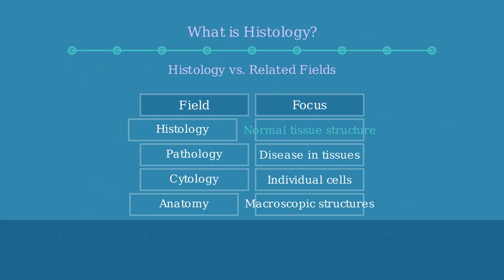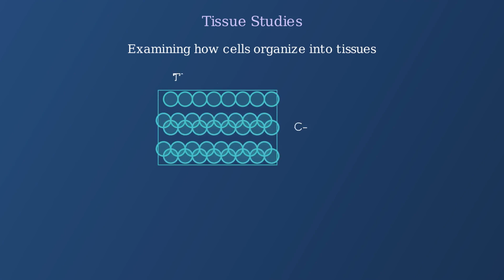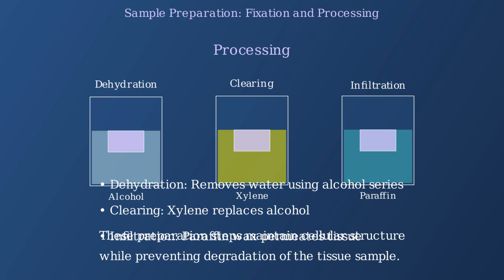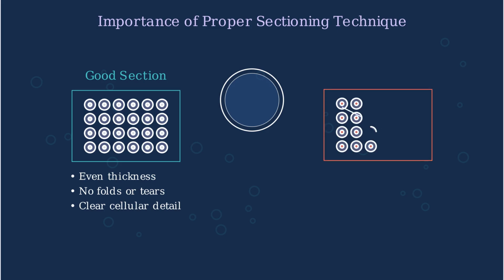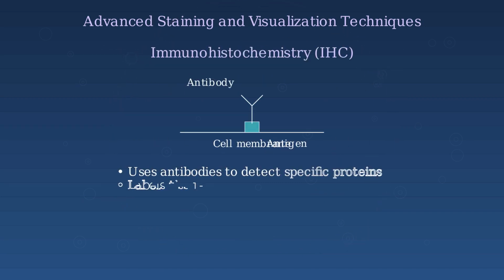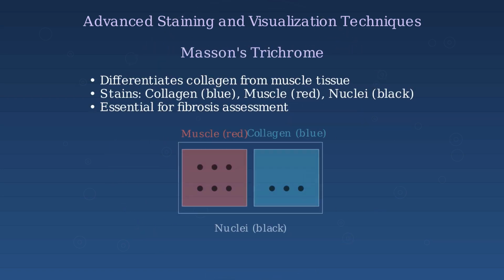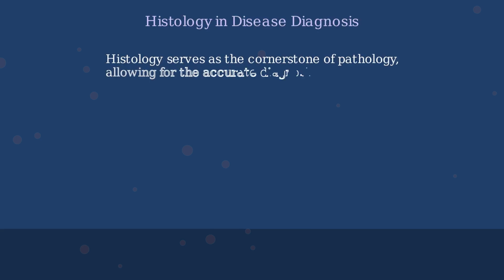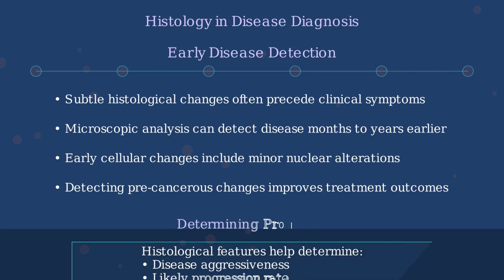Histology Explained - Microscopic Structures of Biological Tissues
Dive into the fascinating world of histology in this comprehensive video, "Histology Explained - Microscopic Structures of Biological Tissues." We will explore the intricate details of various biological tissues at the microscopic level, highlighting their unique structures and functions. This video is designed for students, educators, and anyone interested in understanding the building blocks of life. Join us as we examine key histological techniques, staining methods, and the significance of tissue architecture in health and disease. Enhance your knowledge of cellular organization and its implications in medical science.